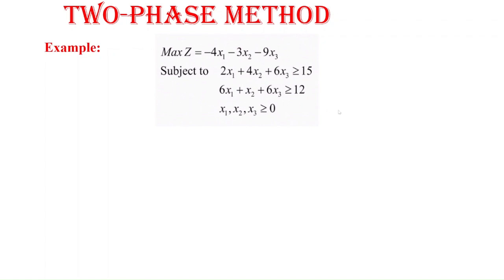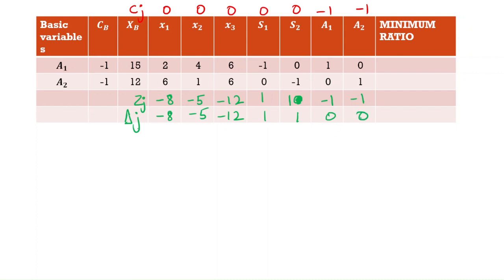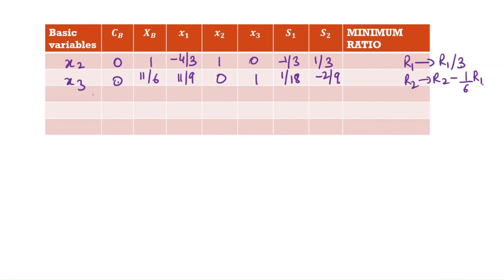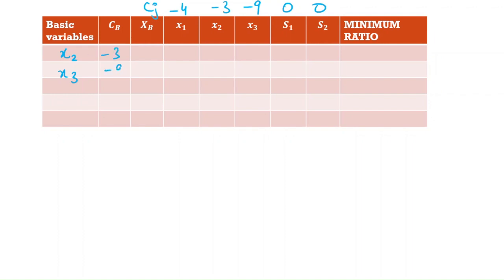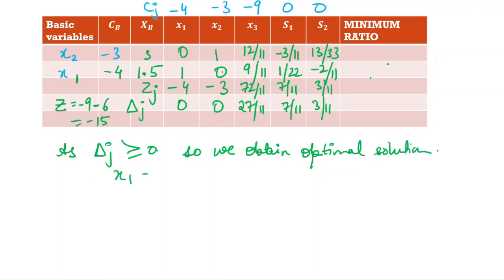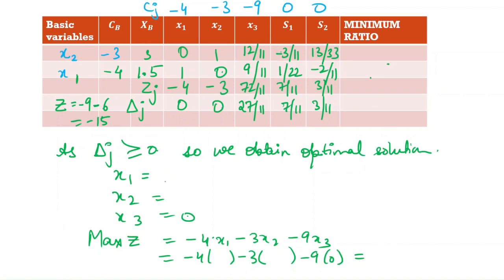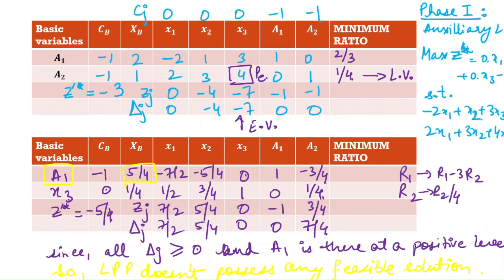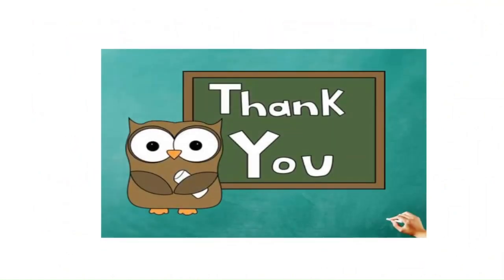Linear Programming Problem || Two-Phase Method-II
Like 👍 & Share With Your Classmates and do Comment if this Video Helped You 🤝

This video lecture on Linear Programming Problems -- Two-Phase Method-II will help Engineering and Basic Science students to understand the following topics of Mathematics:
1. What is Two-Phase Method?
2. Steps to solve the Two-Phase method
3. Examples of the Two-Phase method